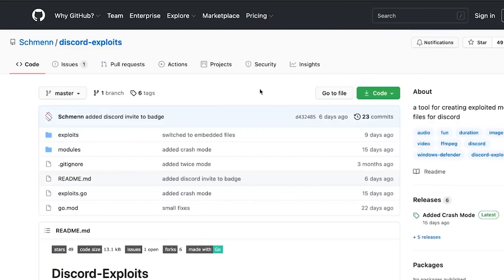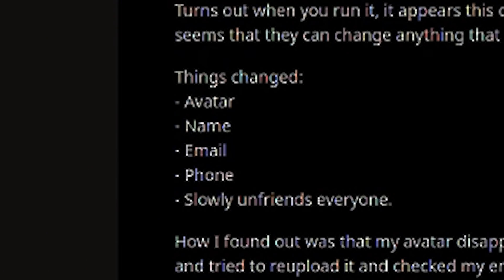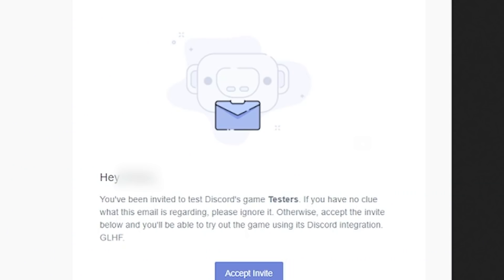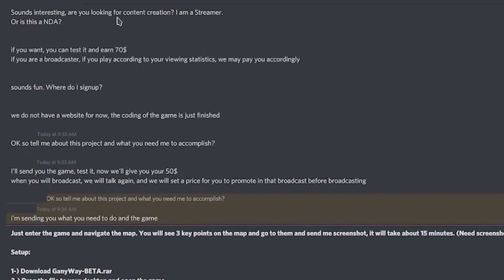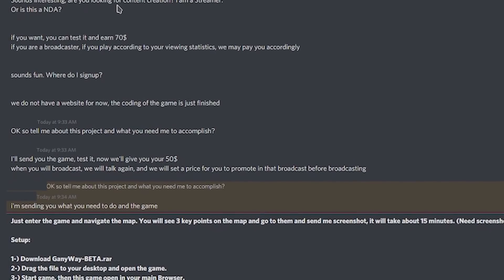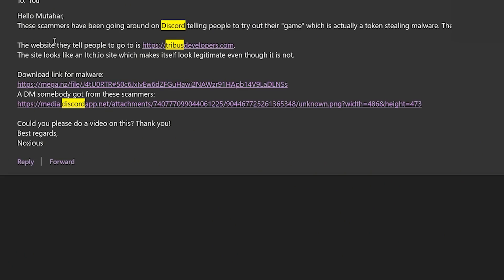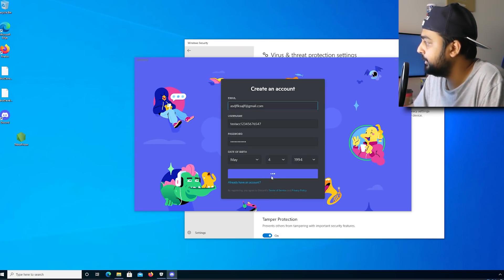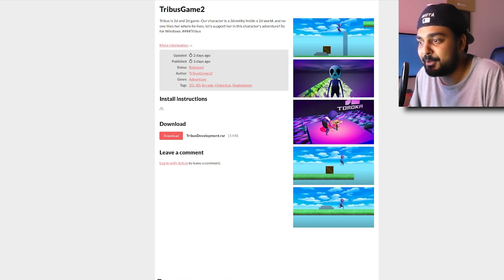Please Don't Test Games on Discord...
The newest strain of malware may seem low-effort at first, but with how rapidly it spreads and how many people can fall for it because of how they use new technologies on Discord and fool even savvy users into making a mistake.